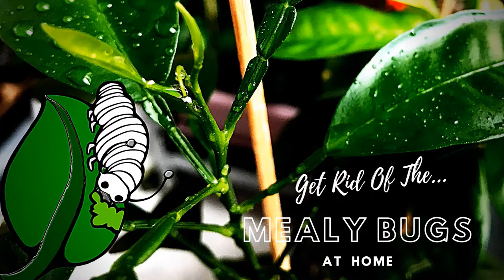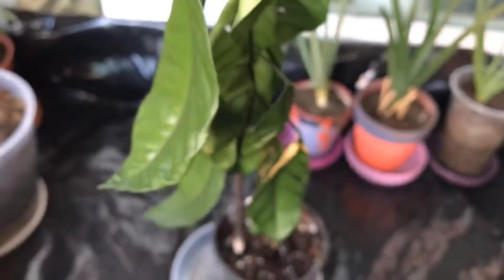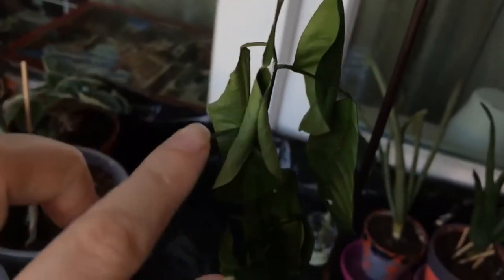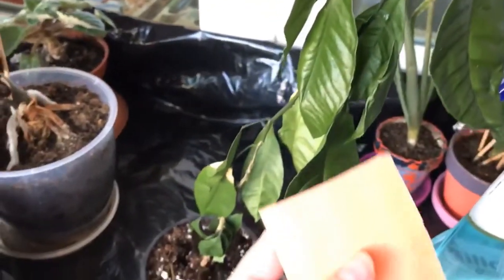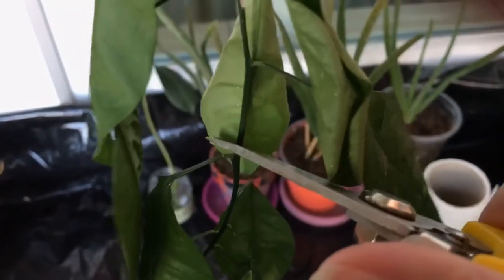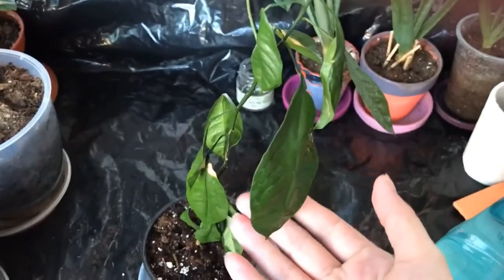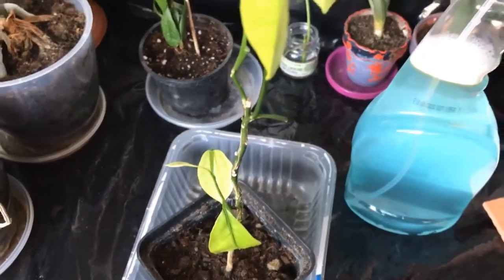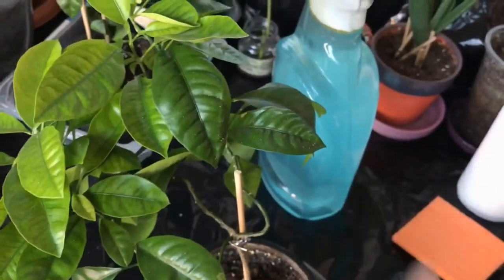How to Get Rid of Mealybugs at Home